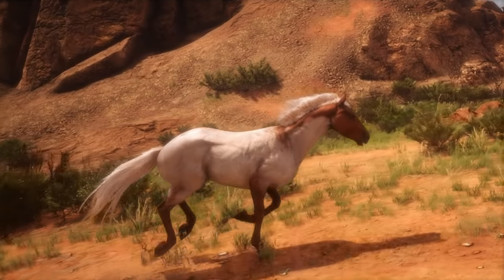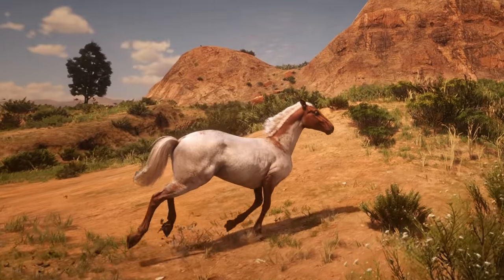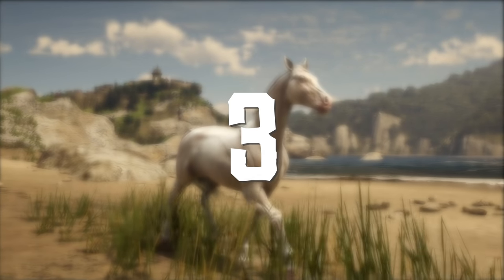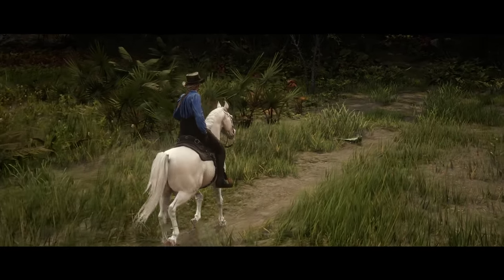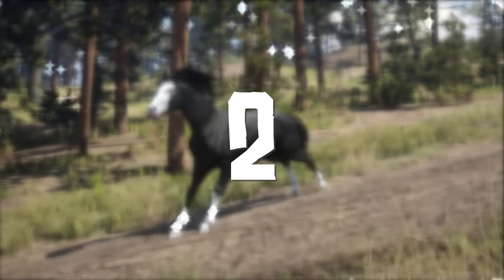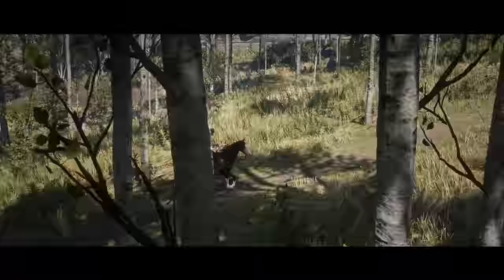TOP 10 MOST BEAUTIFUL HORSES IN RED DEAD REDEMPTION 2 | Pinehaven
Today I give you my top 10 list for most stunning horses in RDR2! From Arabians, to thoroughbreds, here are a small handful of horses that are the best and most beautiful (some very rare) in Red Dead!

▬▬▬▬▬▬▼Channel Supporters▼▬▬▬▬▬▬
Thank you to my Treasured Piney +

🦄Flickers
⭐Livvy
⭐Palemoon
⭐Willow Stonetree
⭐·Sushi·

Stay Positive♥
▬▬▬▬▬▬▼FAQ▼▬▬▬▬▬▬
♥What editor do you use? Movavi Video editor 2021

♥What video recorder do you use? Bandicam

♥What do you use to do your thumbnails? Gimp